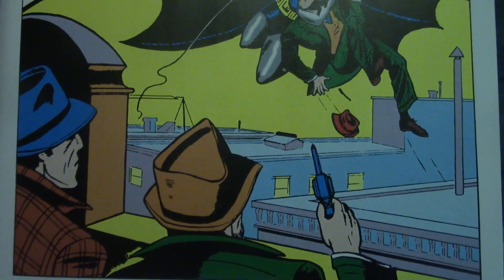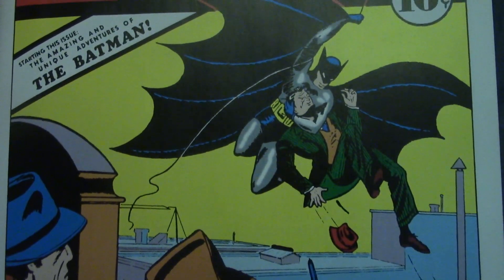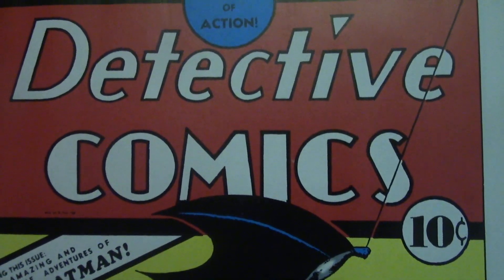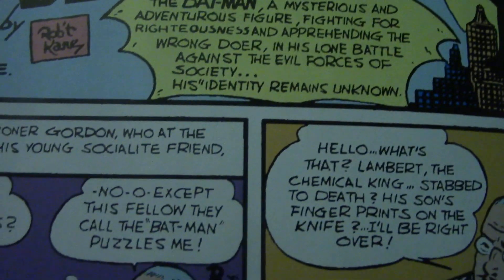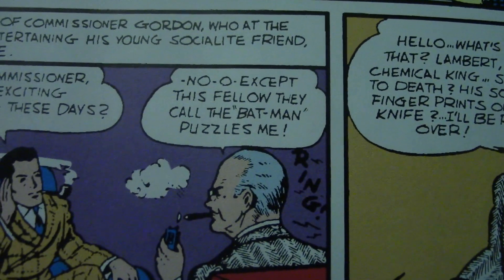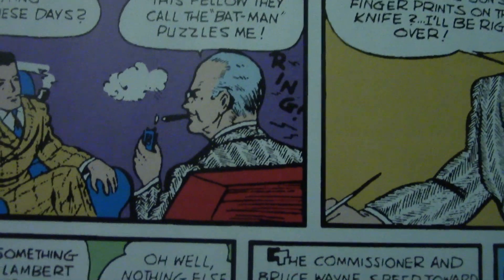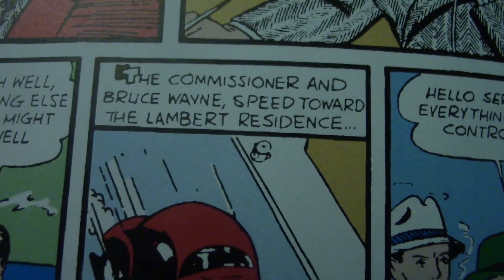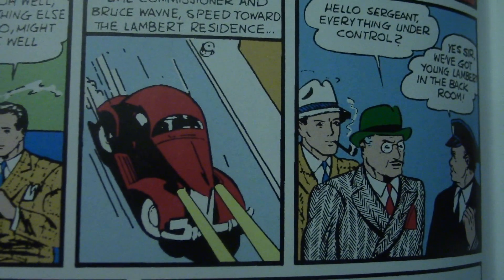Detective Comics 27 | A Not So Awesome Review | Golden Age Review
A quick look at Detective Comics 27 from the pages of the Batman golden age omnibus vol 1